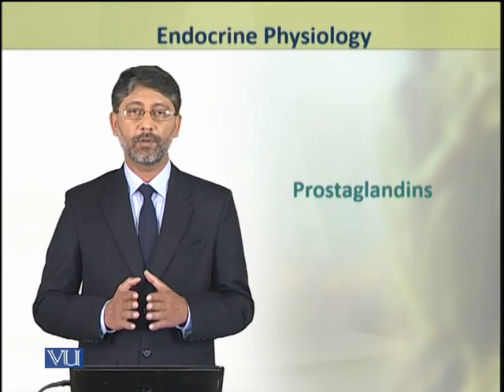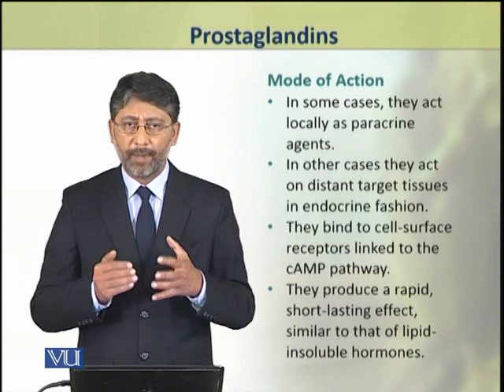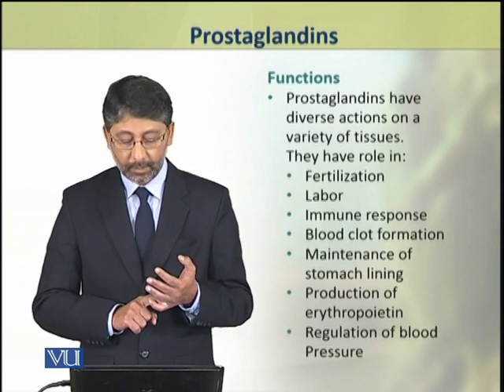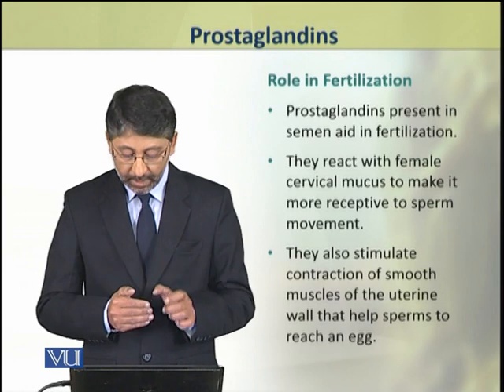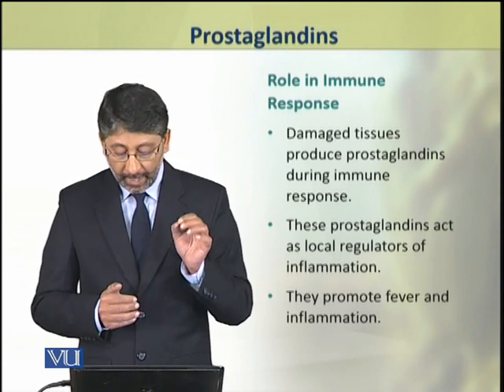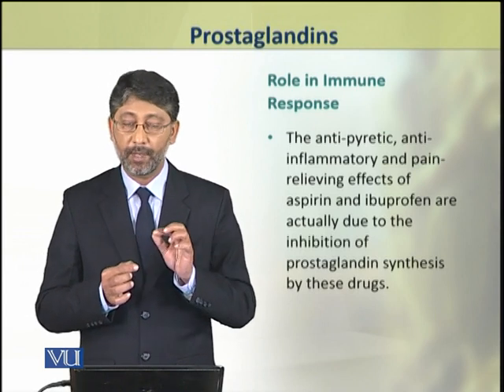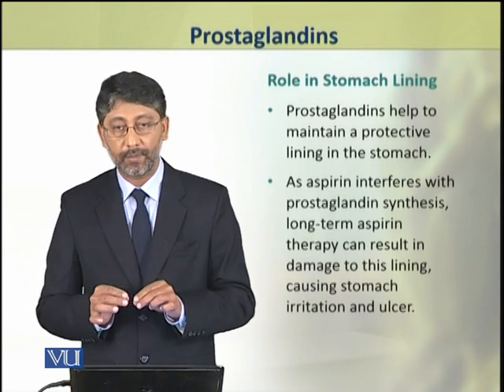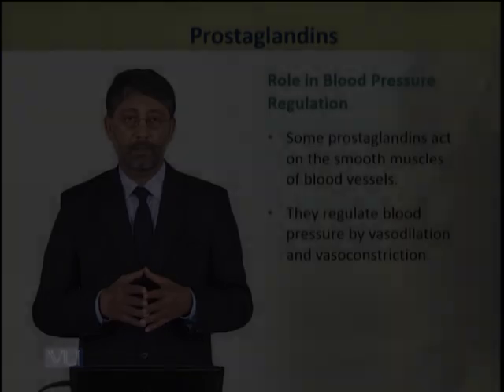Prostaglandins | Animal Physiology and Behavior (Theory) | ZOO502T_Topic093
Topic093: Prostaglandins,
By Dr. Ateeq ul Jaleel